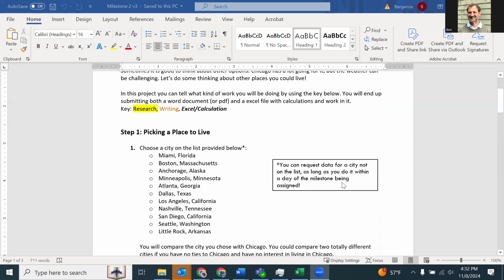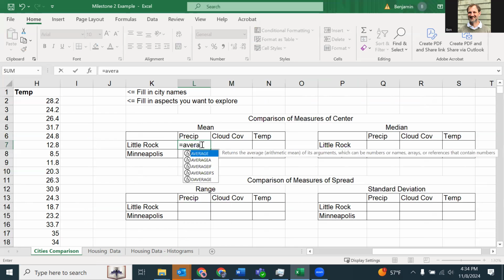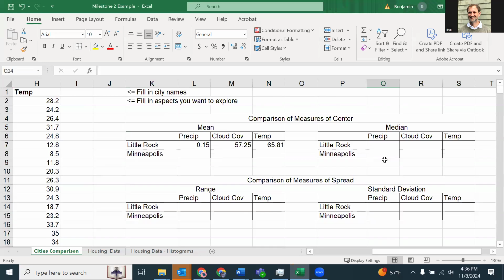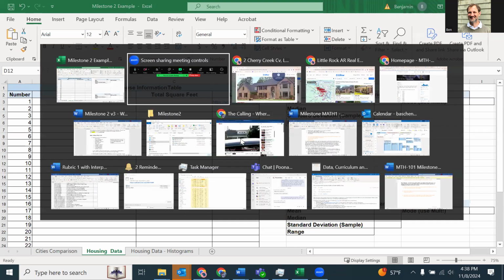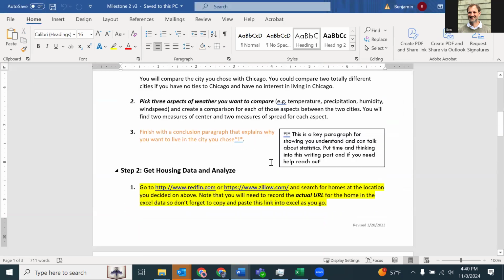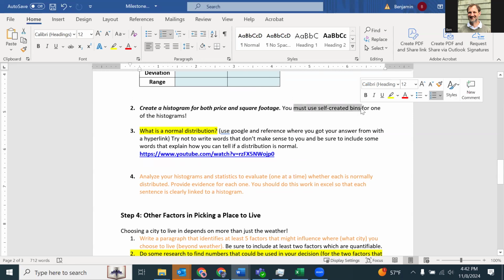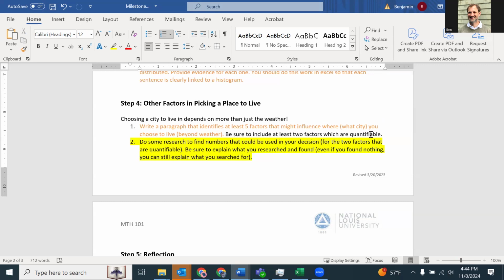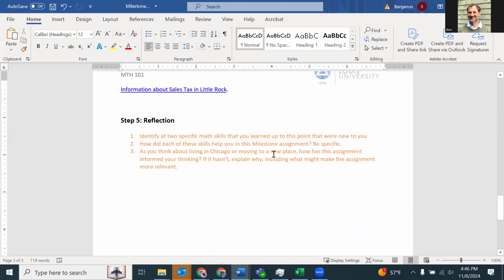General Milestone 2 Advice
In this video I do a quick walkthrough of Milestone 2 with advice and some guidance on tricks and tips that will make your life easier!